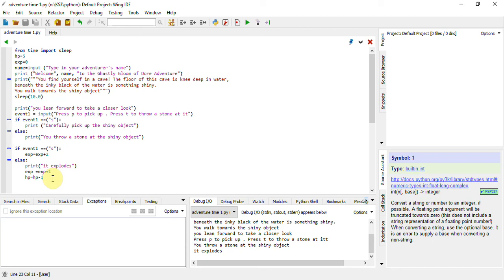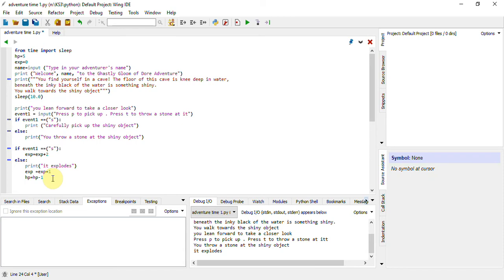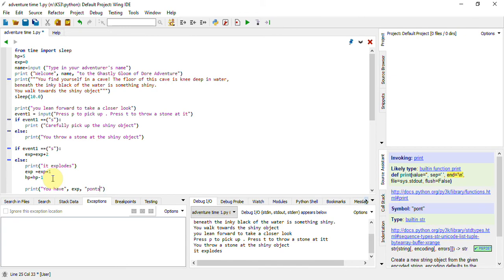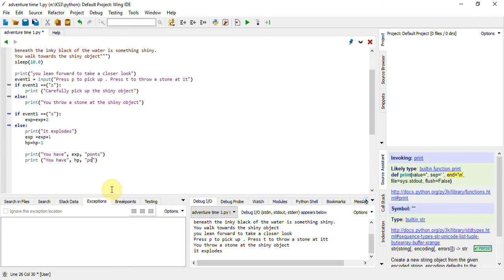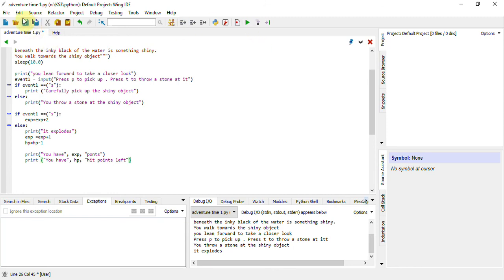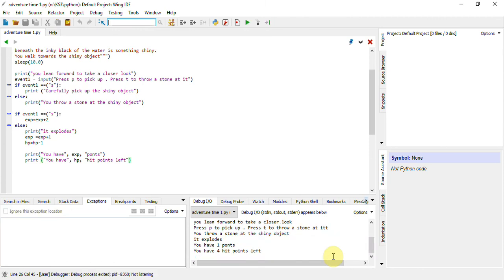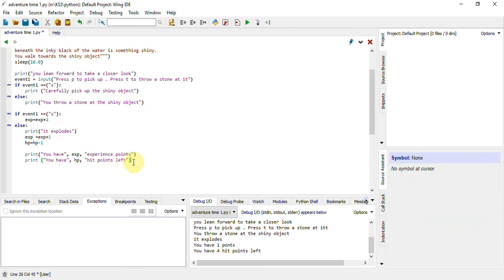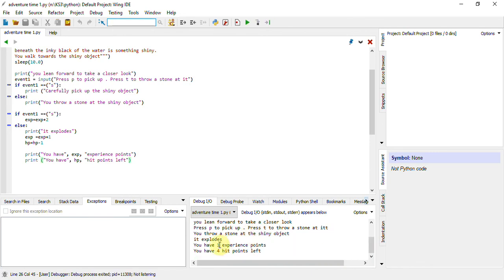adventruetime5 hp and exp points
Interactive adventure using Python